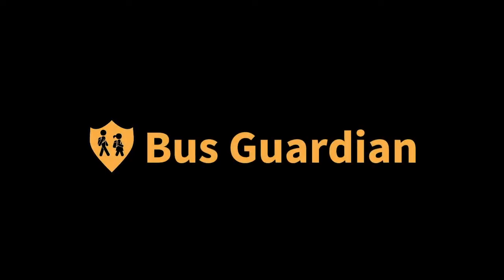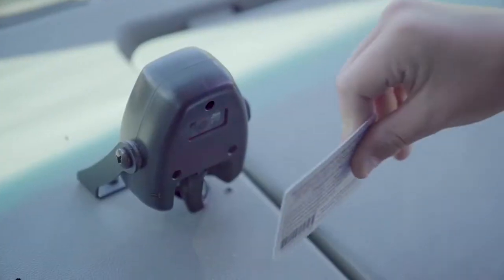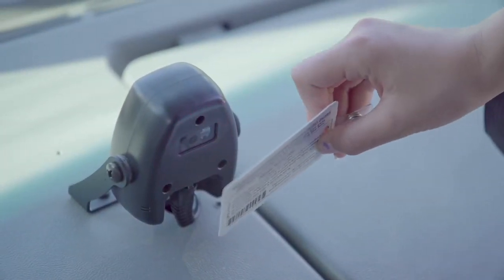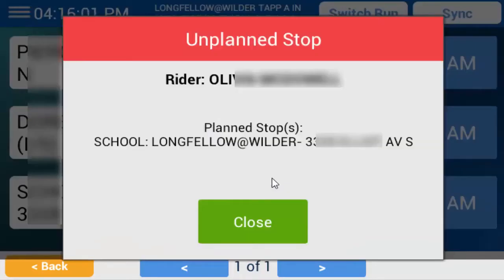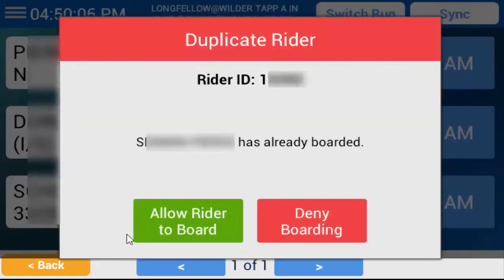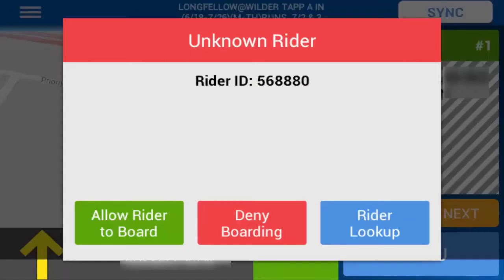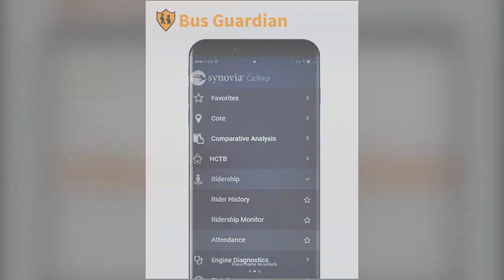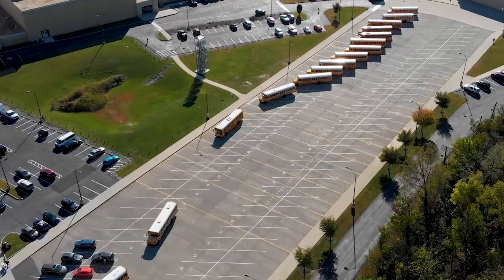Bus Guardian delivers contact tracing and hygiene verification for the school bus.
Bus Guardian is trusted and affordable school bus technology designed to protect students and drivers in the covid-19 era. It's simple to install and use, affordable and trusted by hundreds of school districts. Contact tracing and hygiene verification for the school bus.